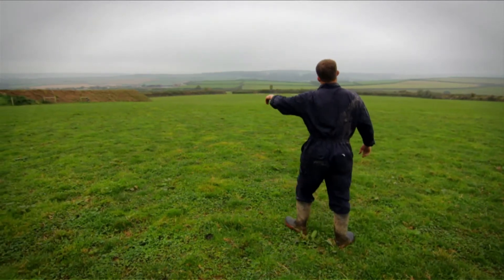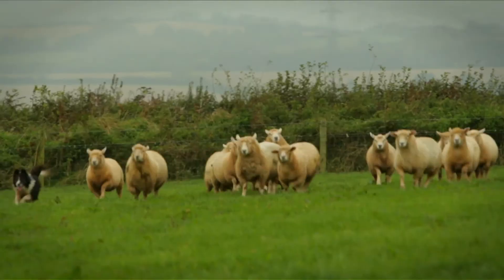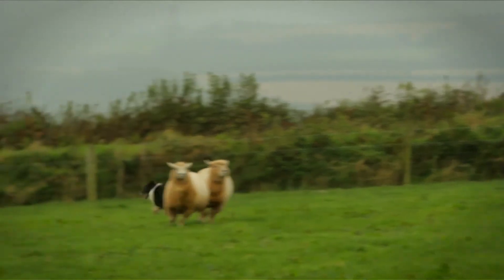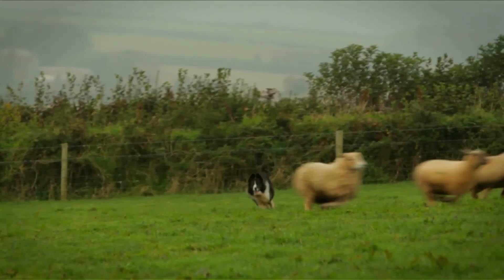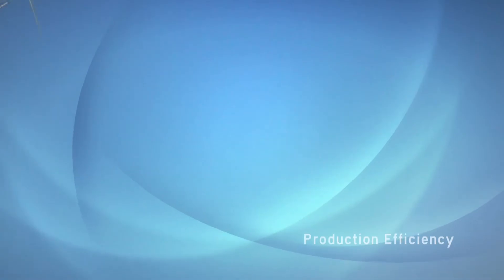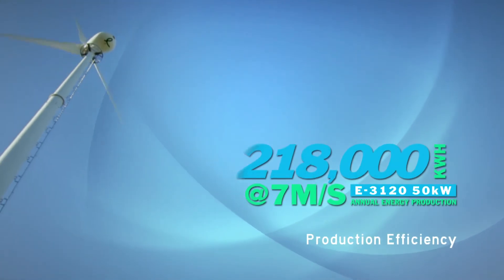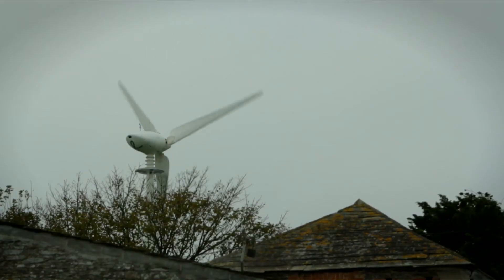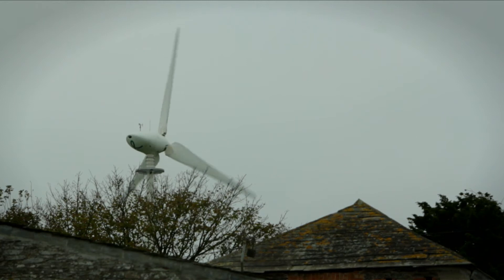Endurance E-3120 on Burlerrow Farm - Case Study Video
James Mutton, owner of an E-3120 50kW wind turbine discusses the implementation of his wind turbine on Burlerrow Farm in the UK.